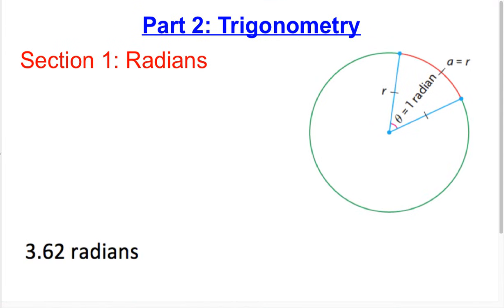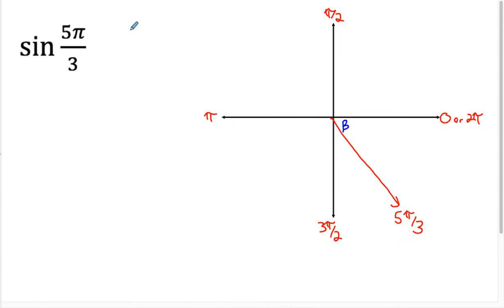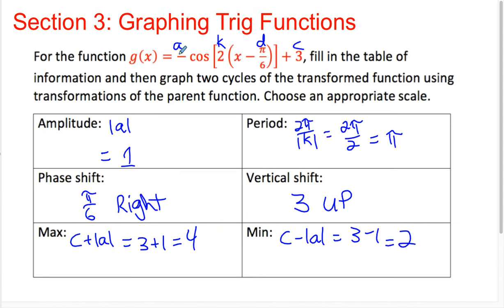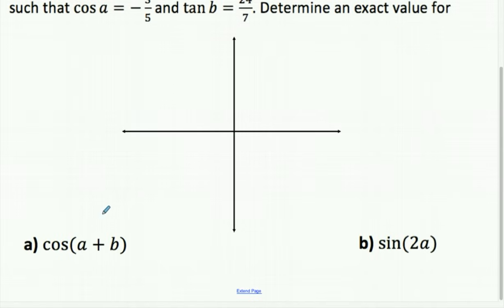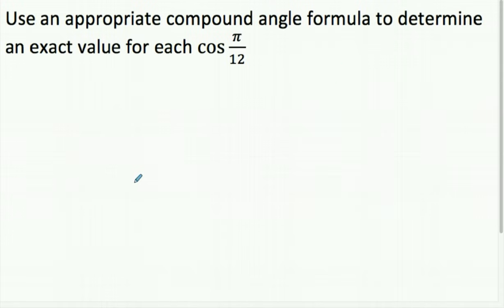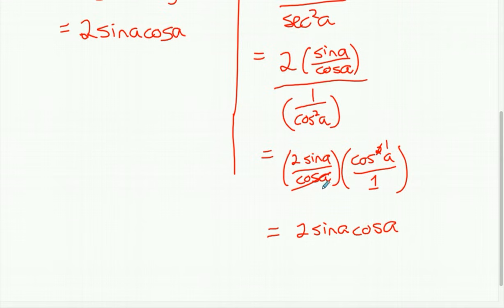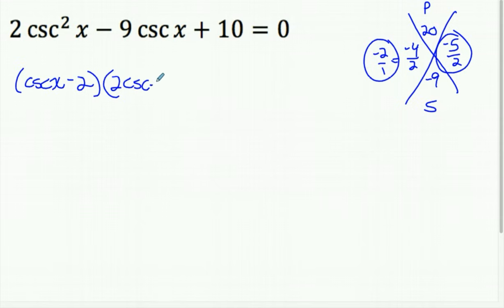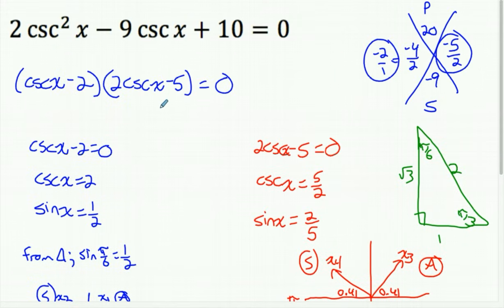All of Grade 12 Math - Advanced Functions - IN 1 HOUR!!! (part 2)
All of MHF4U - Grade 12 Advanced Functions in 1 Hour. Go to jensenmath.ca for more material.

Part 1: Polynomial Functions

- end behaviour
- factored form equation of polynomial from it's graph
- long and synthetic polynomial division
- factor theorem
- solve polynomial equations and inequalities

Part 2: Trigonometry

- special triangles
- exact trig values using special triangles and reference angles
- compound angle indentities
- double angle identities
- graphing transformed trig functions
- trig identities and equations

Part 3: Logarithmic Functions and Rational Functions

- what is a log function